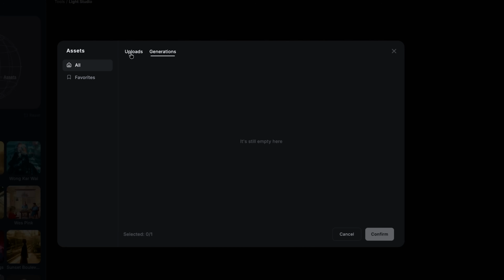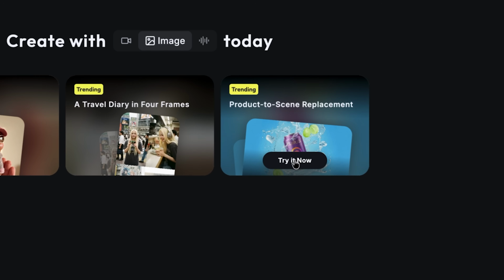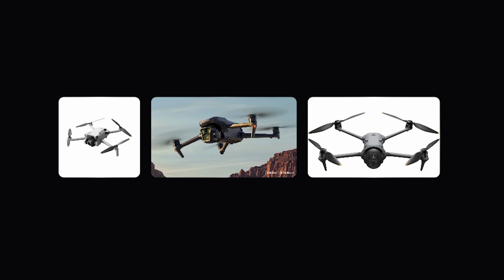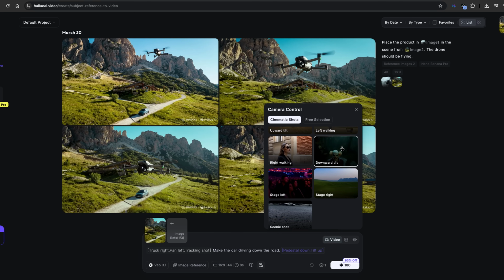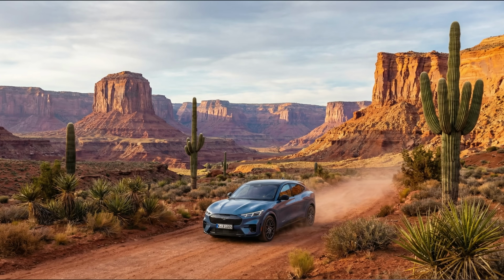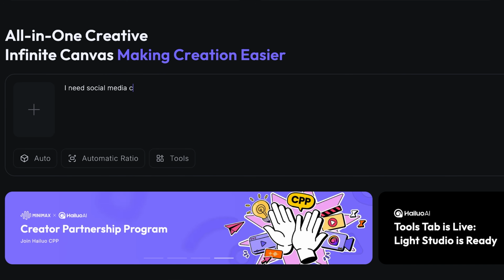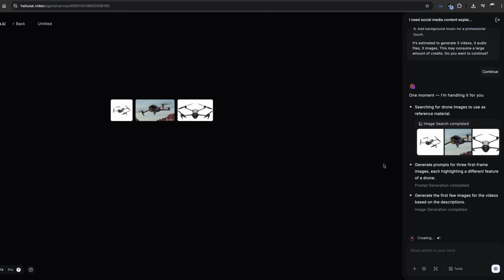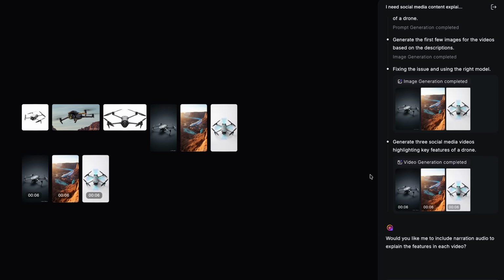1 Prompt, 20 Creative Assets - Hailuo AI